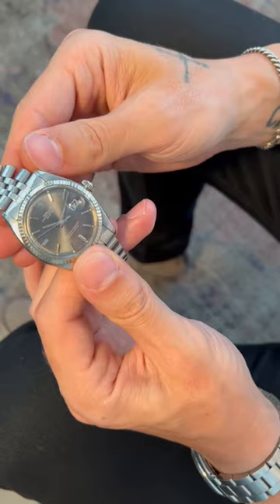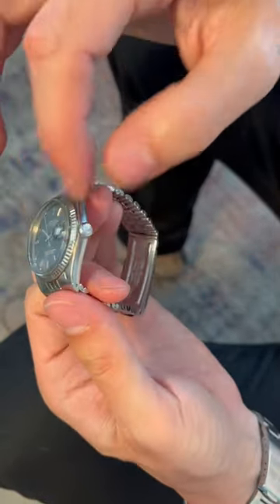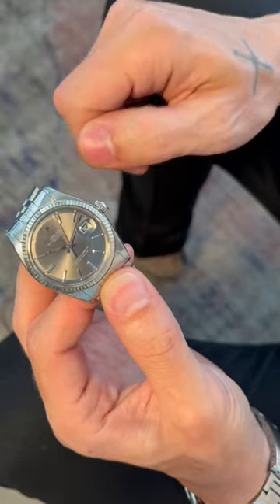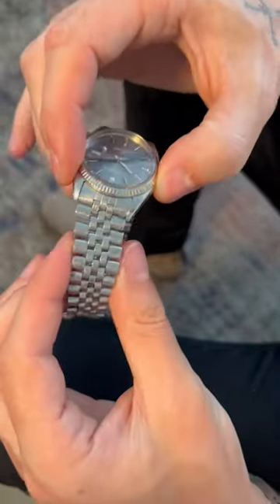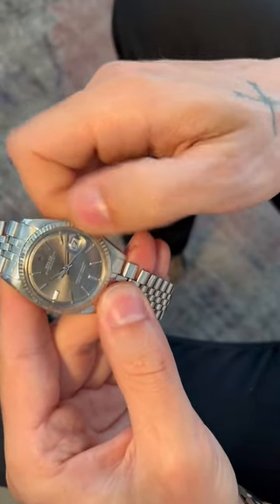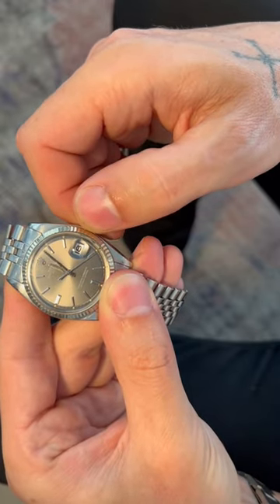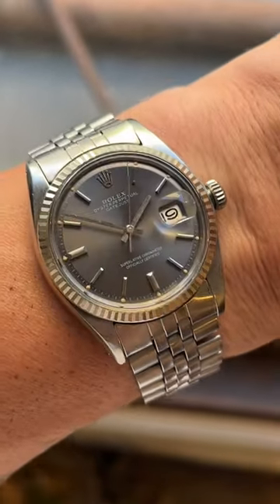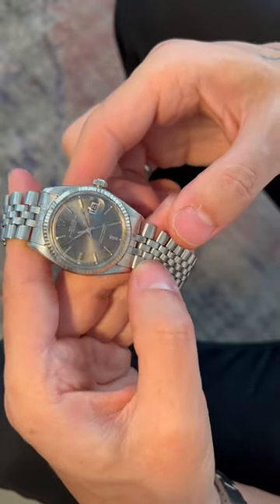Vintage Watch Tune Up: Pt. 2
Rolex Tune-up Pt. 1